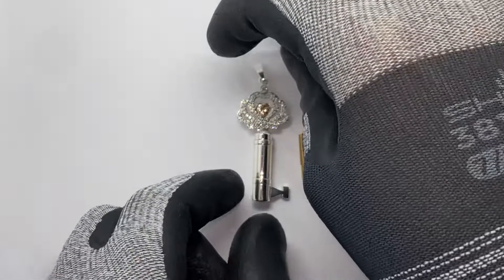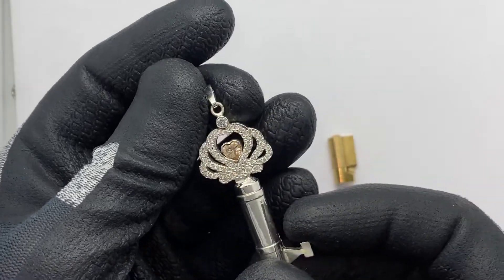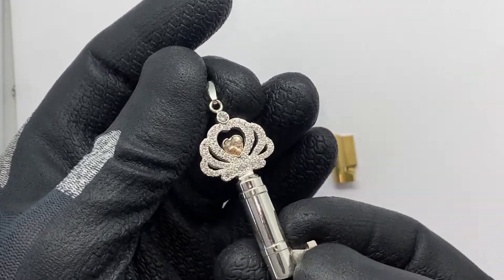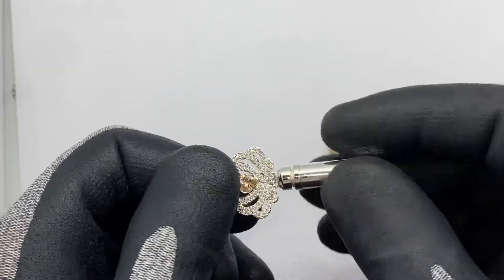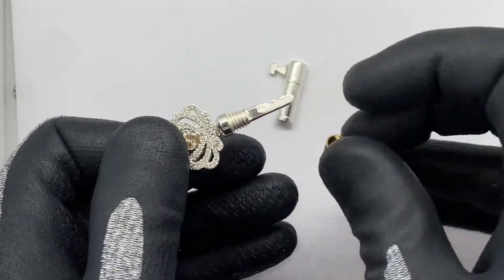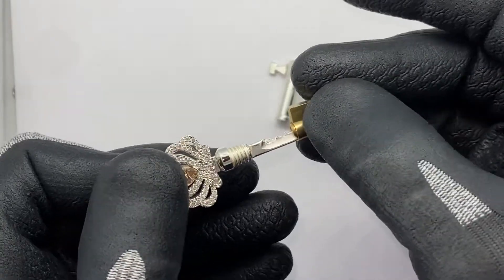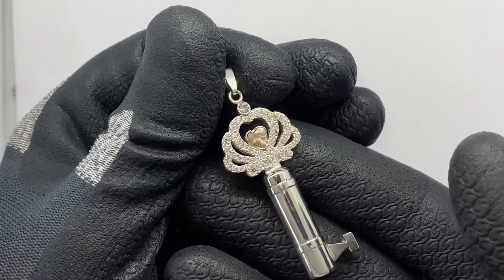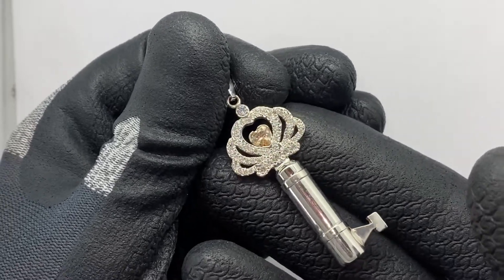The silver Secret Crown chastity key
Handmade silver pendant with the chastity key hidden inside the silver tube.

Choose your favorite heart color at chastity-shop.com